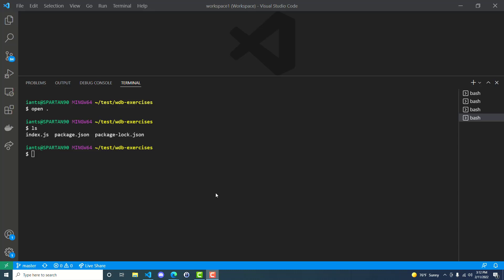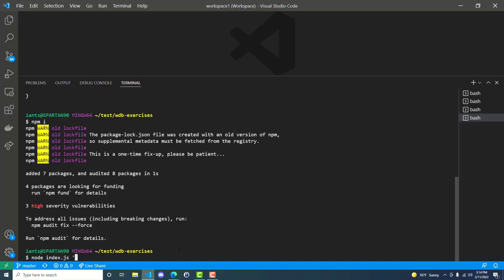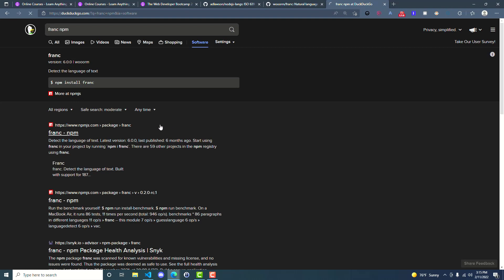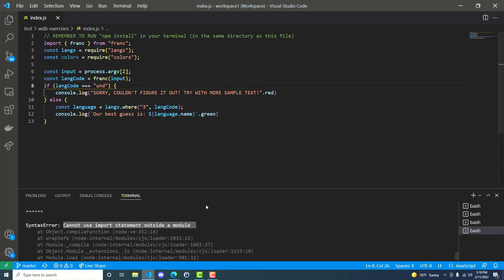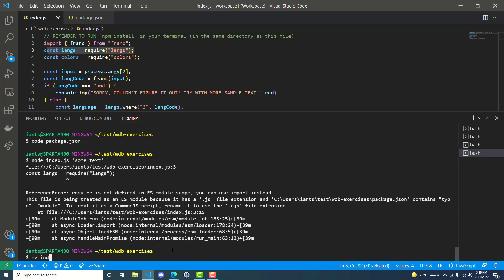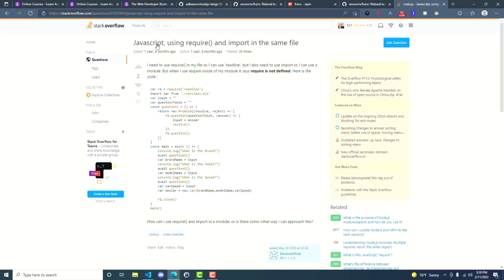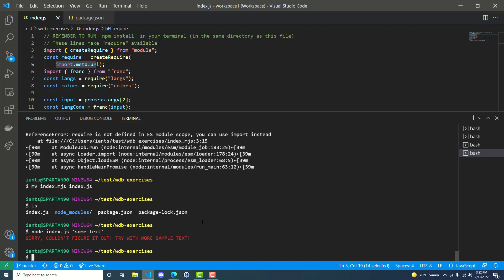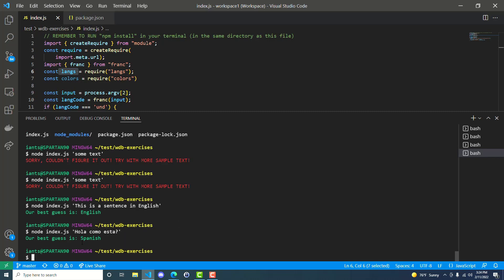Using import and require in the same file - Node JS